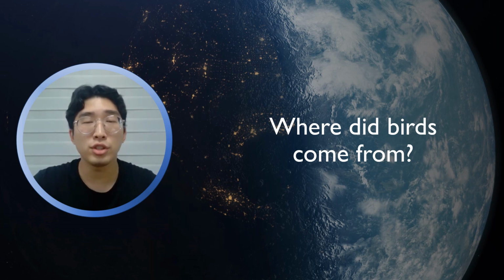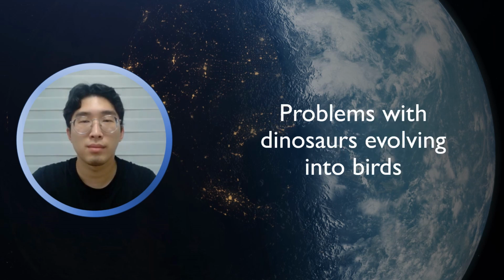The New Answers: Book 1 Chapter 24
Pastor Paul Jung
KCQ Good Tree
Video Summary
"The New Answers: Book 1"
Ch. 24: Did Dinosaurs Turn into Birds?